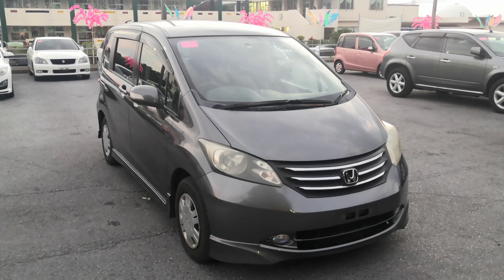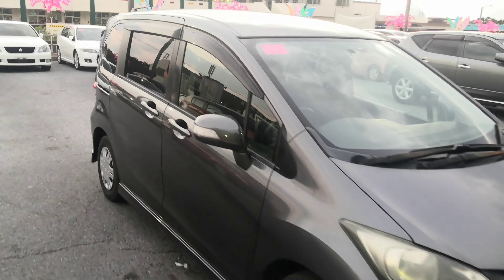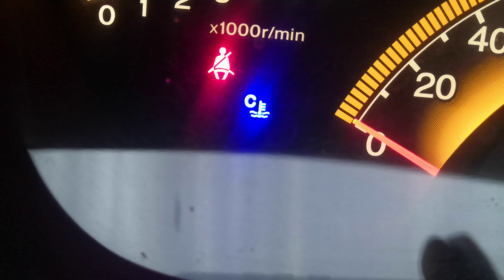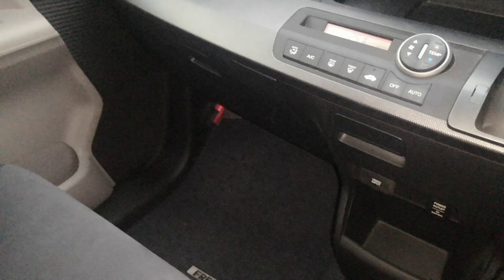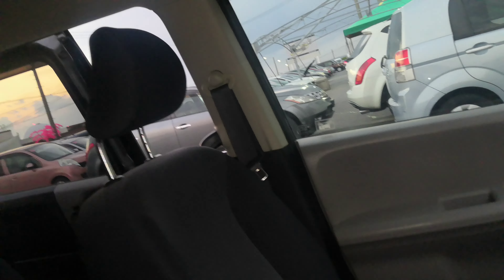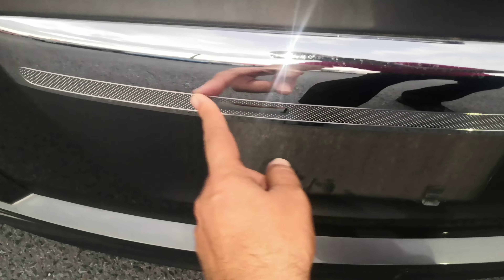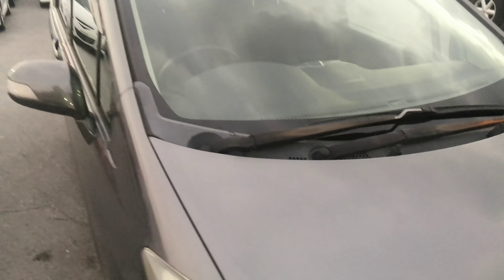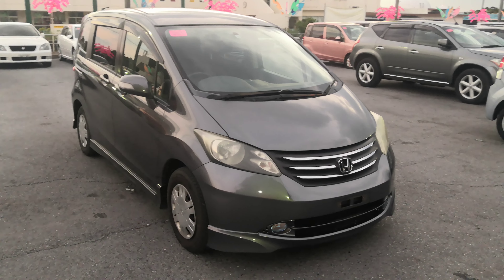Johnny's Used Cars Okinawa - 2008 Honda Freed (15646)